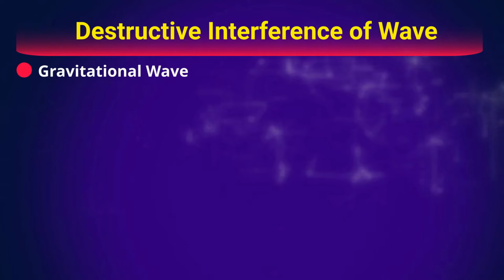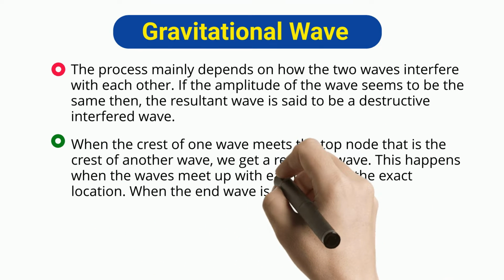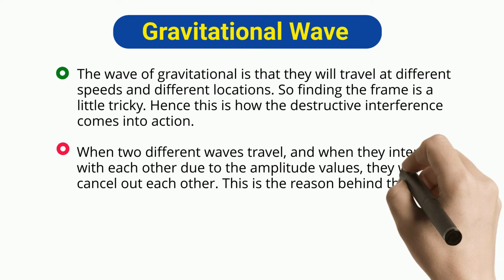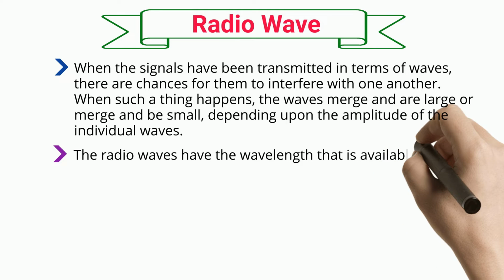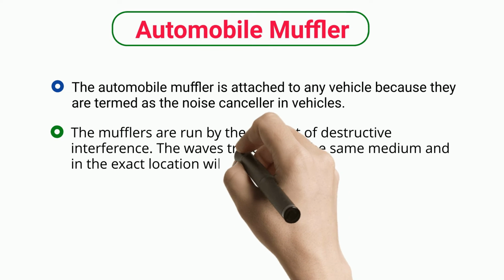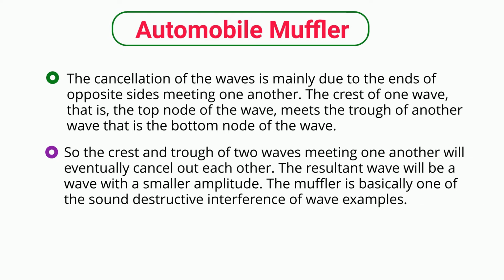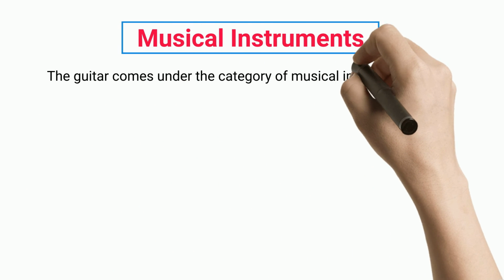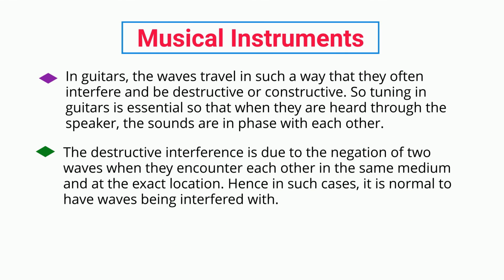4+ Destructive Interference of Wave Examples: Detailed Facts